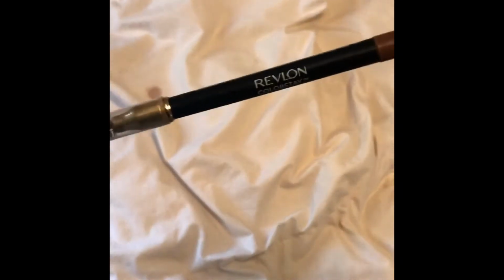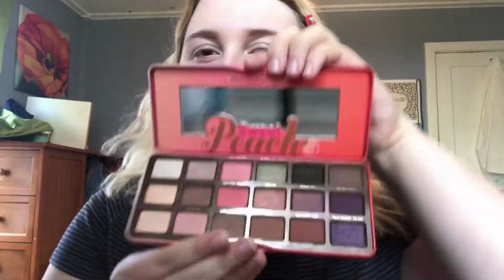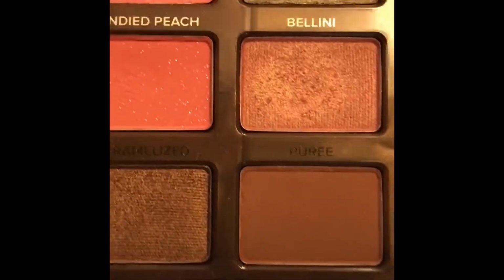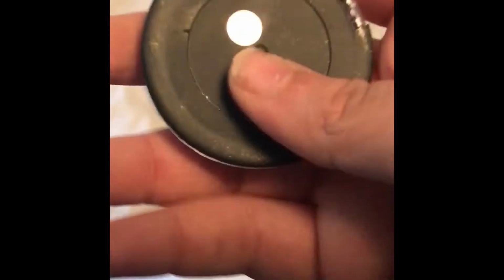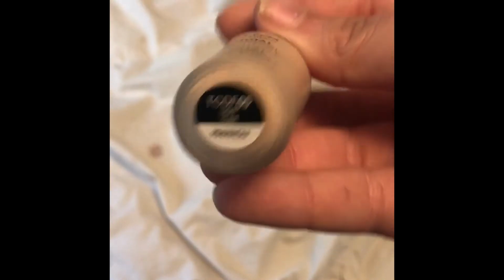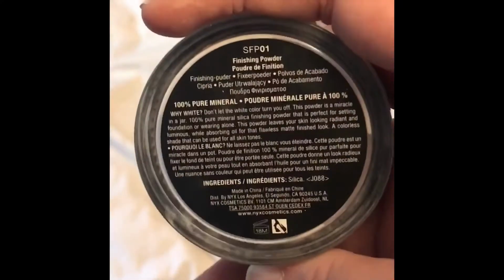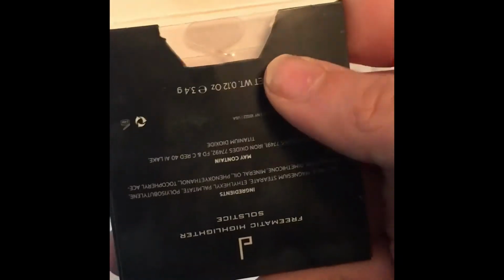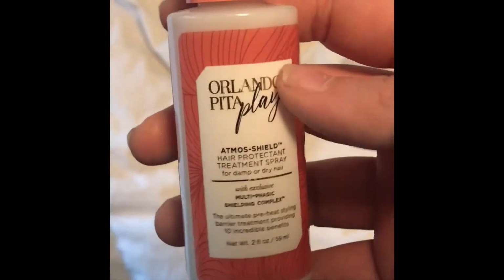my everyday makeup routine + too faced sweet peach palette tutorial // sophrona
don’t forget to leave a comment suggesting what I should do next!!